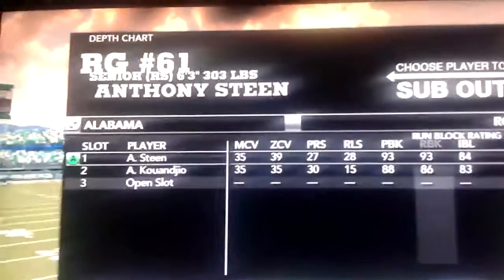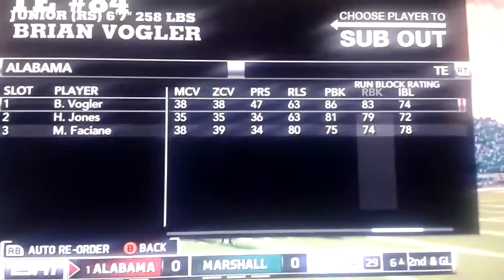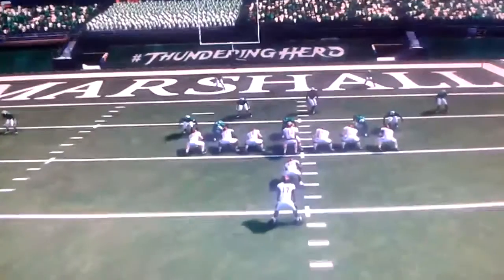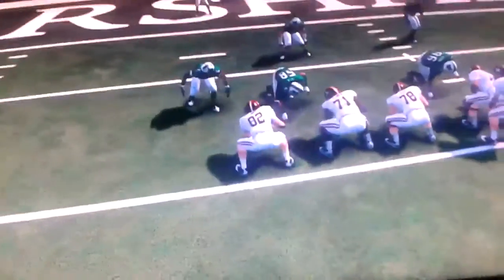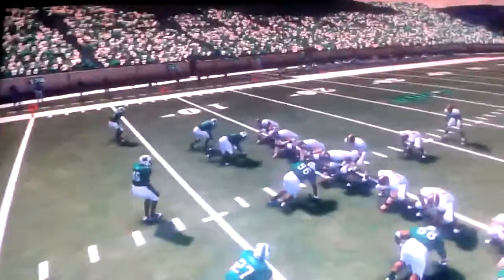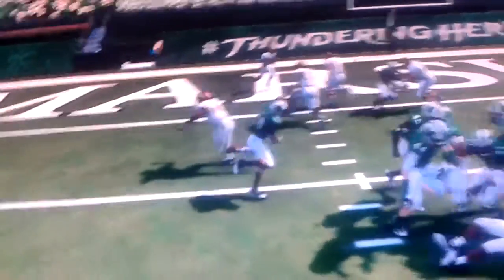Ncaa 14 is a complete joke! Ratings dont mean crap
This game is just fucked. it dosent matter what team you use the AI will always find a way to fuck shit up.

Ncaa 14 sucks
Ncaa 14 football
glitch
simulation
sim
madden 25
next gen
xbox one
 ps4